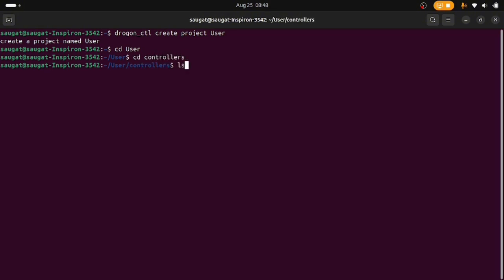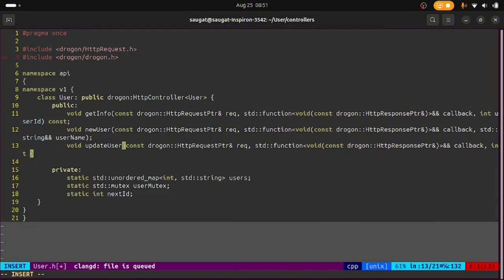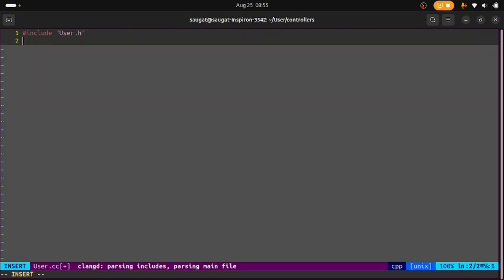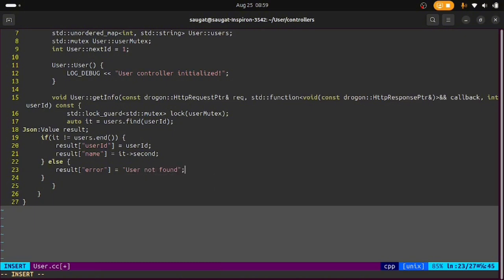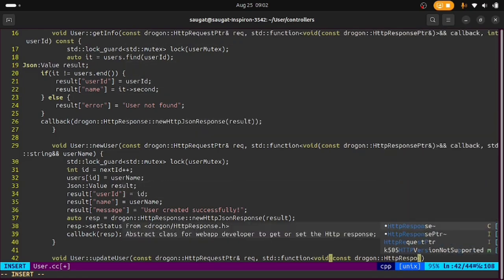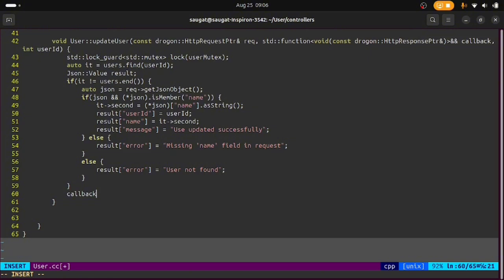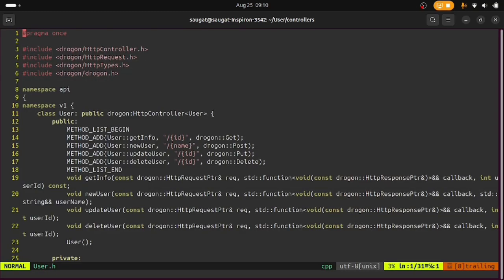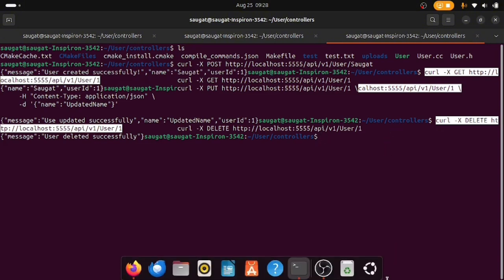#2: Basic Routing - C++ Drogon Backend Series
Learn how to create REST APIs in Drogon with C++! We’ll build simple endpoints, handle requests, and send responses